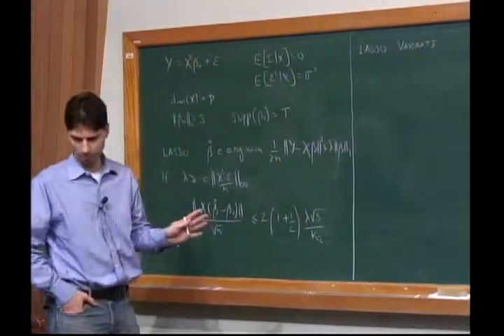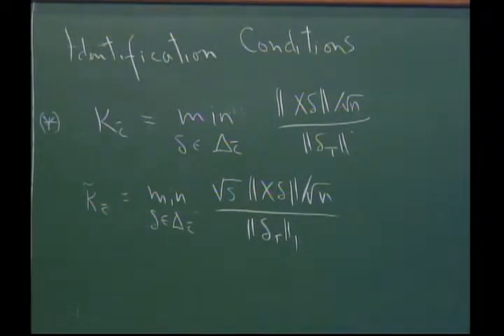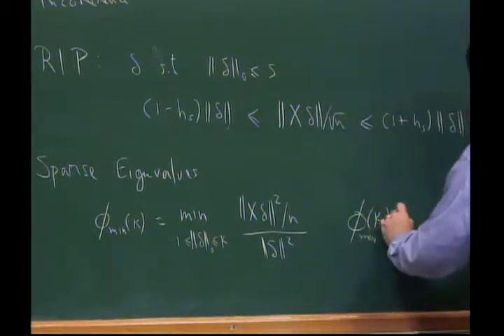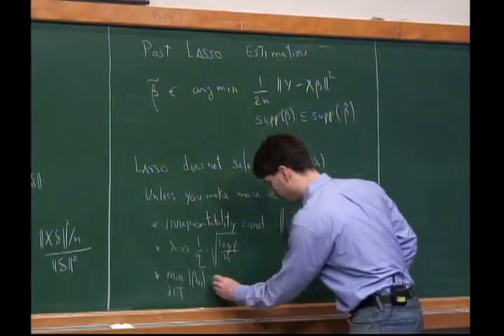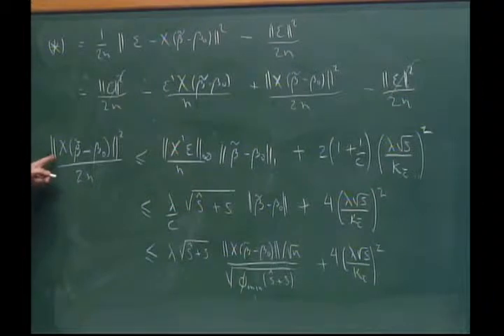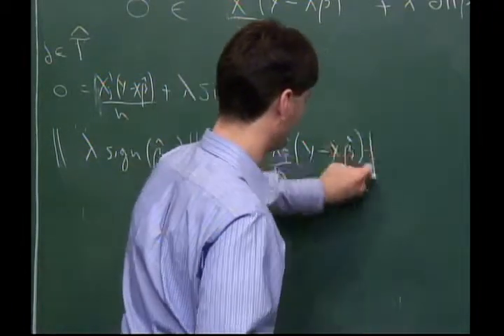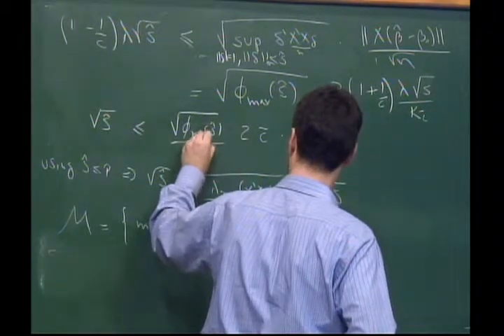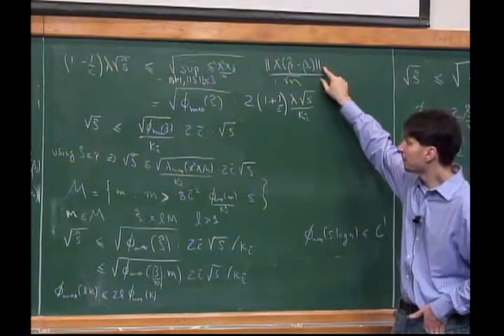ERPEM 2014 - "High Dimensional Estimation: from foundations to Econometric models" - Aula 03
ERPEM 2014 - Minicourse: "High Dimensional Estimation: from foundations to Econometric models"
Professor: Alexandre Belloni

Abstract:
In this mini-course we start with the foundations of modern statistical techniques based on L1-penalization for high dimensional estimation under sparsity assumptions. We will cover rates of convergence for Lasso, sparsity bounds on the selected model, and simple lower bounds on its performance. We then will shift our interests to how further develop these ideas on models that are motivated by Econometric applications. For example, heteroskedastic errors, logistic regression, conditional quantiles, and error-in-variables. Some emphasis will be placed on properly handling the different assumptions induced by the (econometric) data generating process (e.g. approximate sparse models and non- Gaussian errors). We will finish the mini-course by establishing results on the uniform validity of confidence regions (e.g. confidence intervals) for parameters. We will attempt to cover partially linear models, instrumental variables, and Z-estimators.